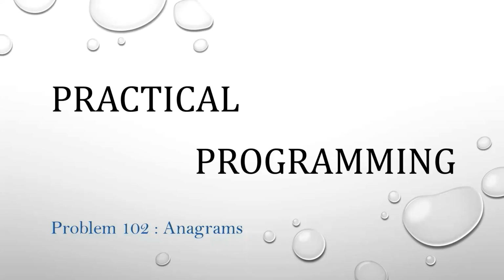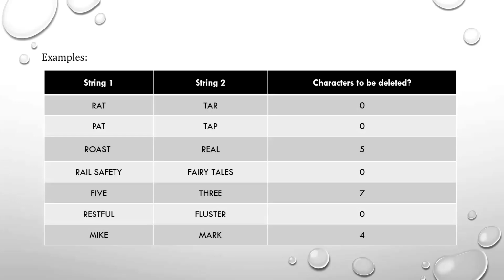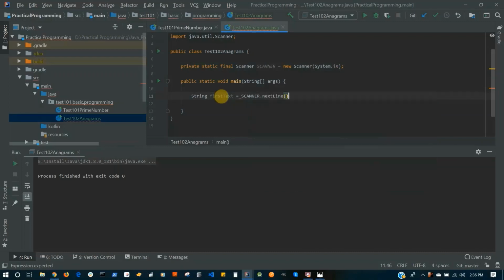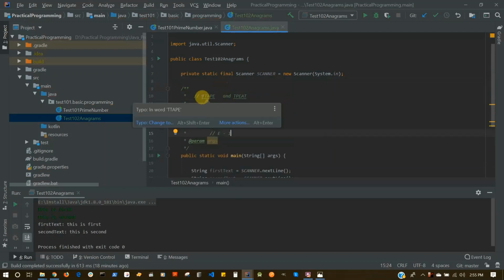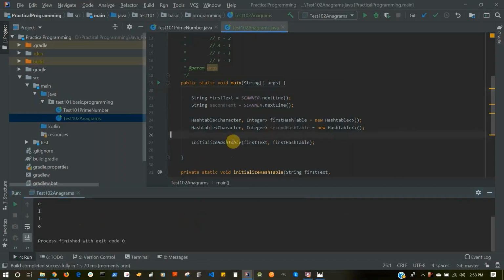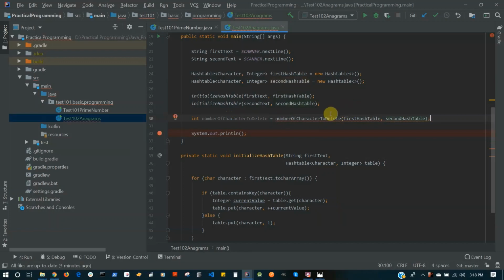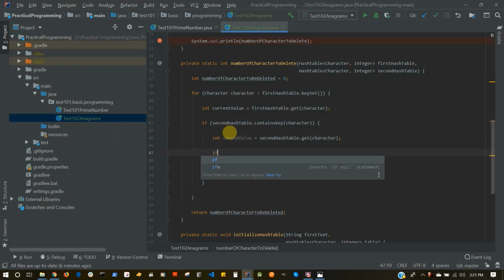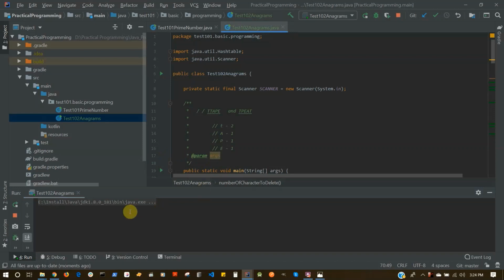Problem 102 Finding Anagrams using Java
To find out if two given strings are Anagrams of each other.

If not, How many characters to be deleted from each string to make them Anagram.